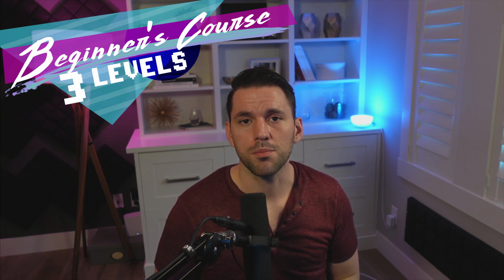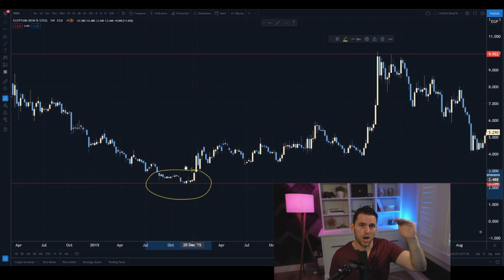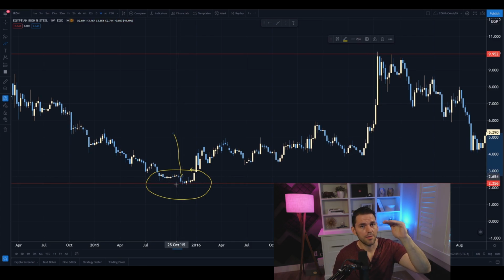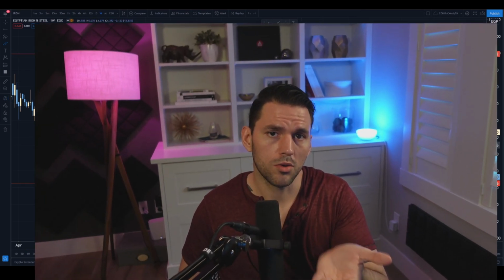Beginner's Course L3: LEVELS (LEVEL 1 Day Trading)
The Beginner's Course Remastered is known to be the best free day trading education 2021 as it was created as foundation for anyone who is serious about Day Trading Like A Pro. If you're a beginner with no knowledge of the markets or a seasoned trader - the tools and skills you'll learn from this course are paramount!

This lesson is all about LEVELS! Support and resistance are the key moments on charts where you make the decision to buy or sell stocks. In this video you’ll learn about what they are, how to mark them, and why we use these areas. The importance of levels are paramount as they dictate when you enter and exit any trade you execute.

Timecodes
0:00 - Intro
0:12 - What Is Support And Resistance
0:59 - Why Does Price Get Respected At Support And Resistance
2:27 - Support And Resistance Areas Of Interest
4:46 - Support And Resistance Buying Tip
6:29 - Reducing Risk When Buying Levels
7:43 - Where To Sell Your Stock
9:13 - Outro